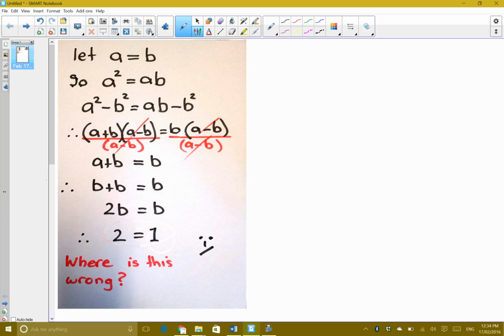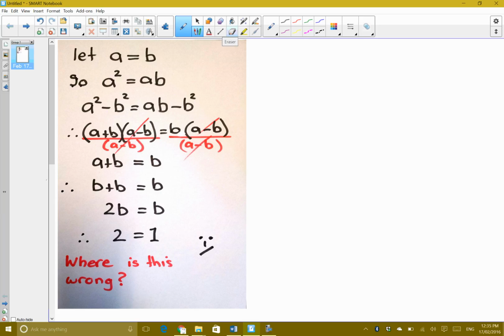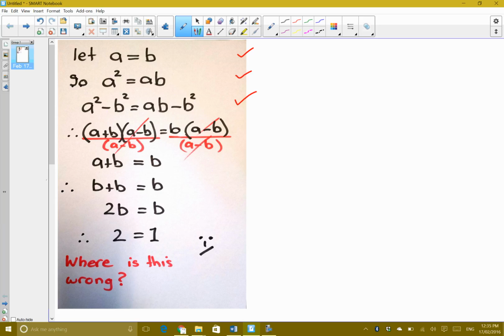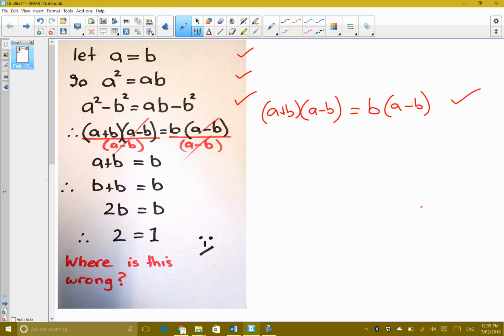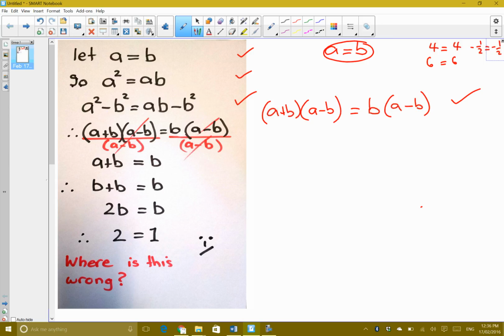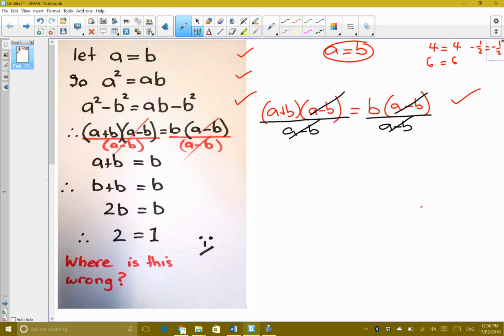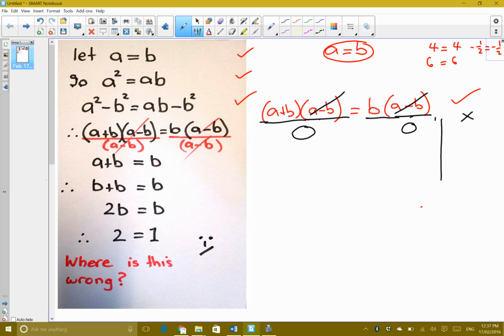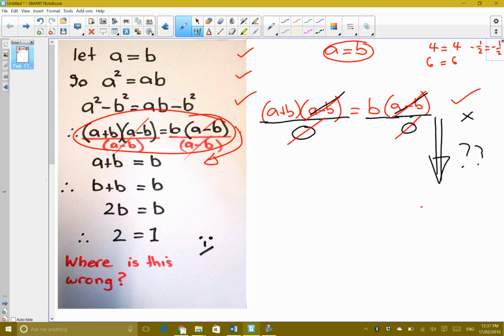A Maths Oddity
You may have seen this before, but whats going on?